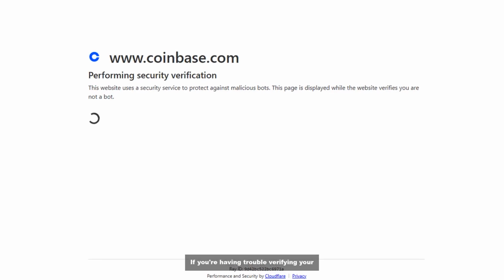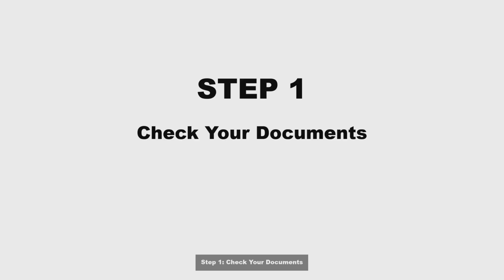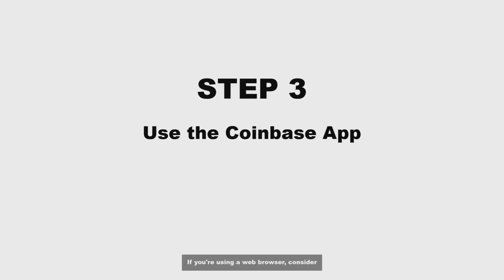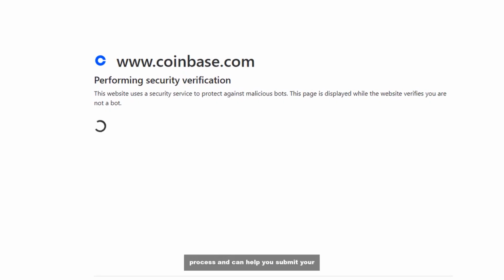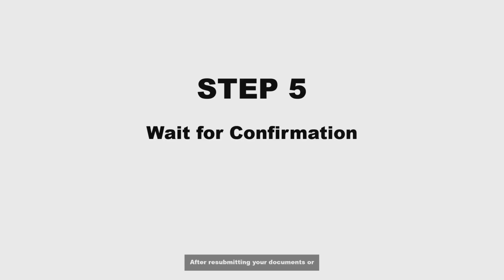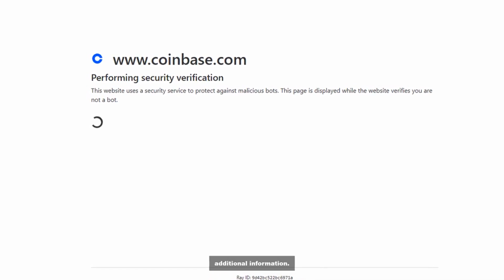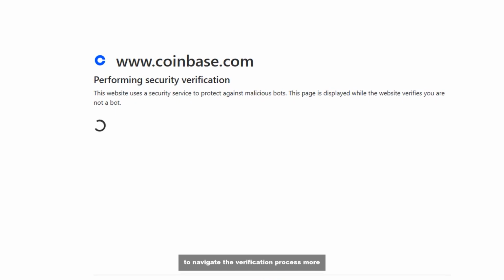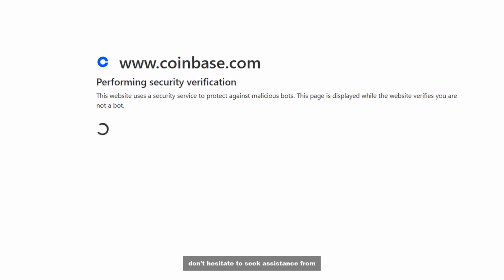How To Verify Your Identity On Coinbase If Verification Fails 2026 (UPDATED GUIDE)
In this video, we provide an updated guide on how to verify your identity on Coinbase if verification fails in 2026. Learn the step-by-step process and common troubleshooting tips to successfully complete your identity verification.